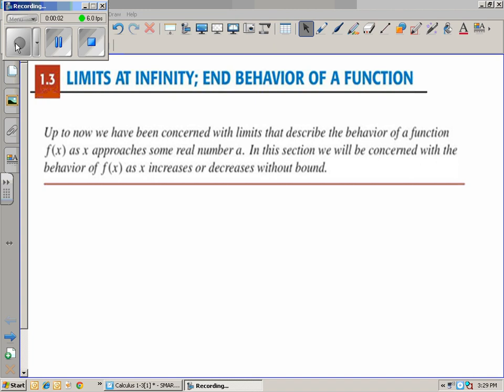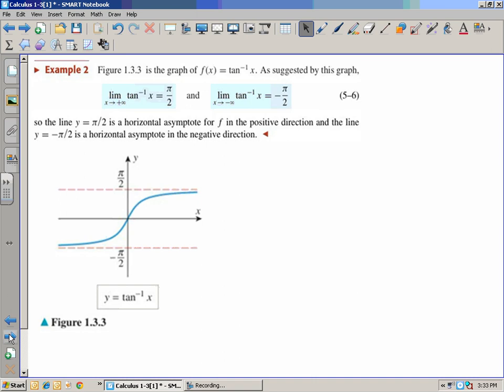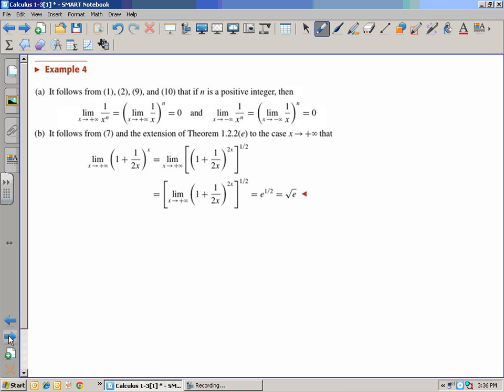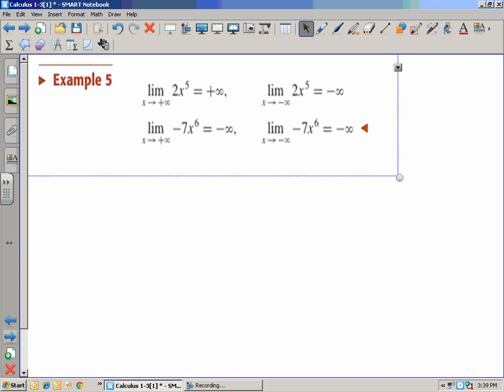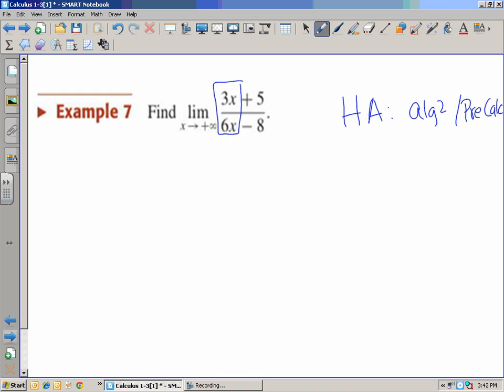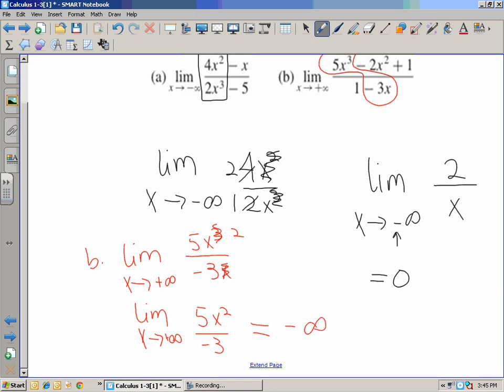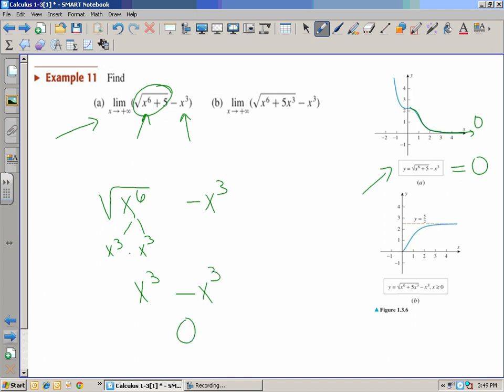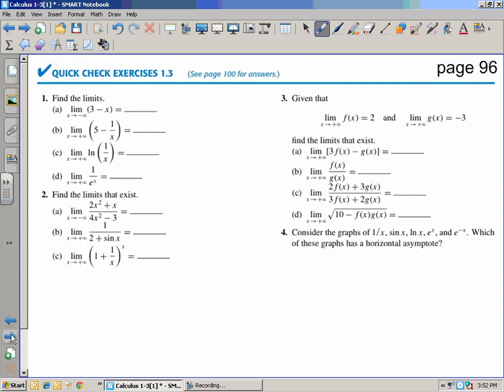AP Calculus 1-3 Limits at infinity